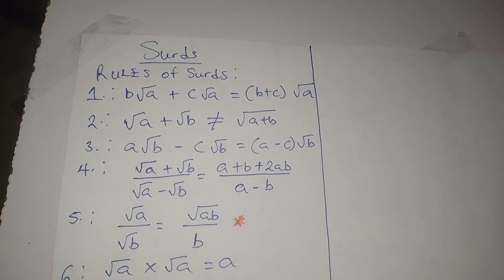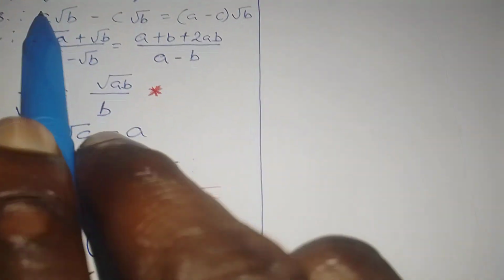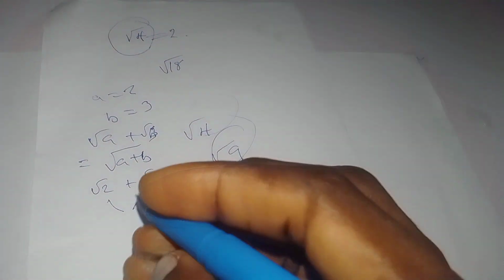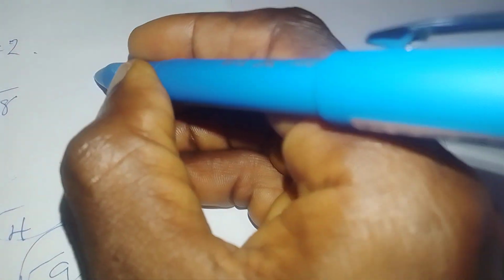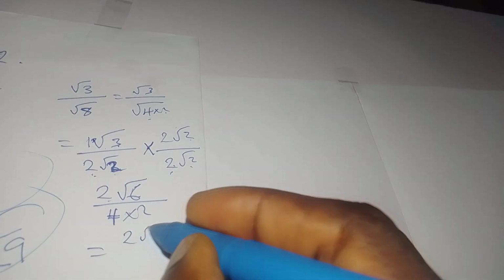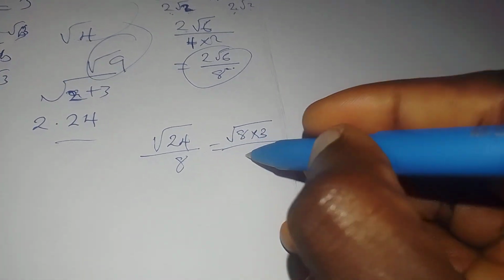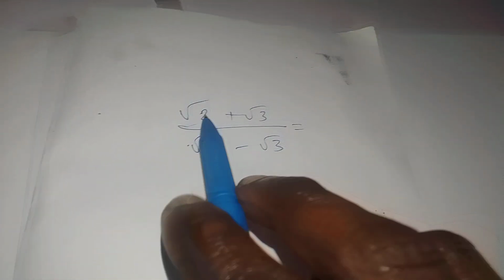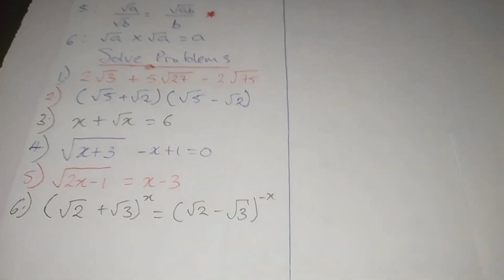Rules of surds pt 1.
watch till end as the video comprises all the rules of surds